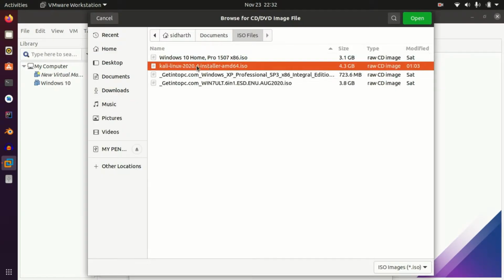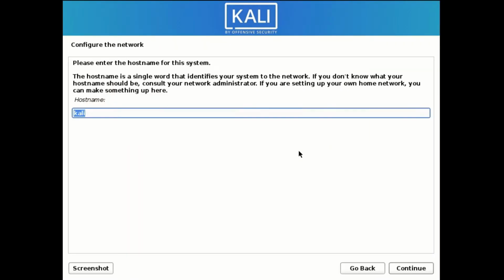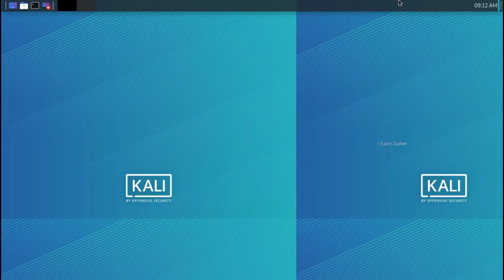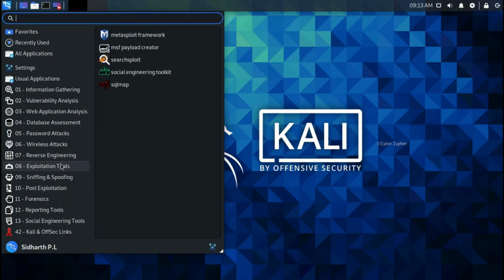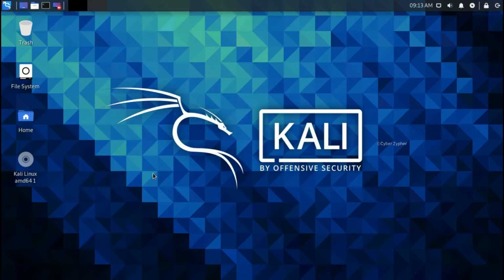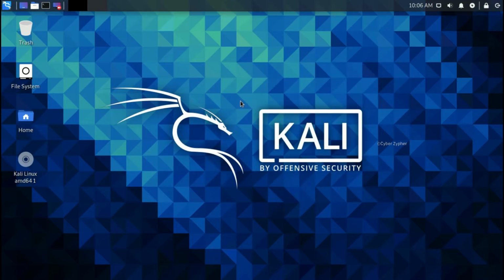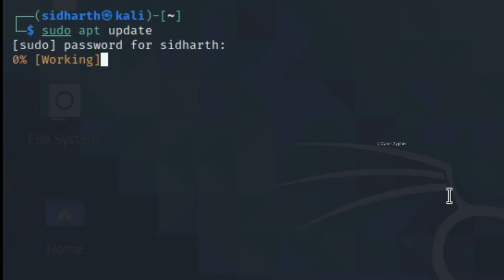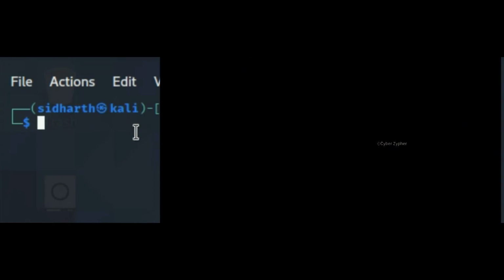What's New! Kali Linux 2020.4 is Here! | Features And Changes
Hi, Viewers in this video we're gonna see What is new in the latest release of Kali Linux 2020.4.
New Features!
1. zsh as the default terminal
2. WinKex 2.0
3. New Wallpaper in Desktop and Login Screen
4. Linux Kernel 5.9
Follow Us On!